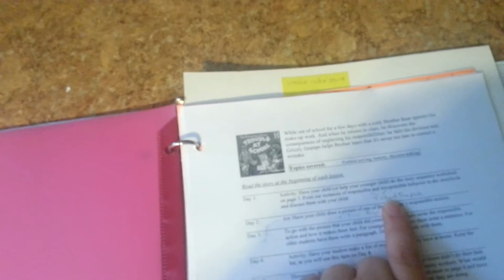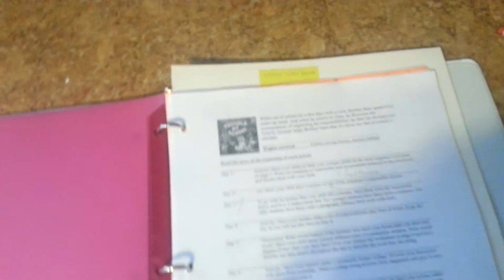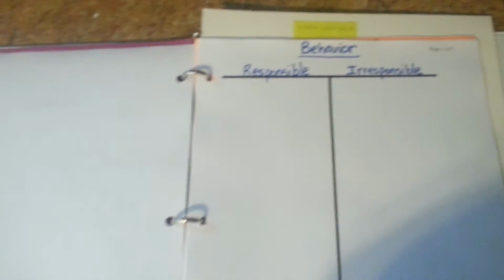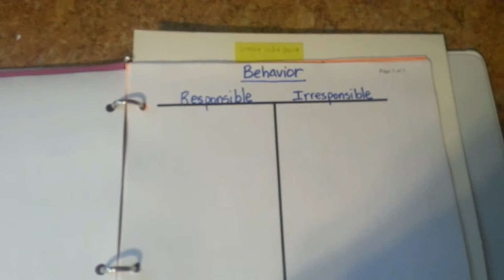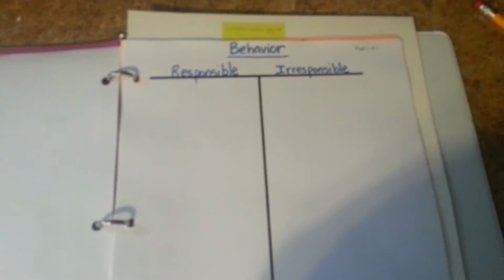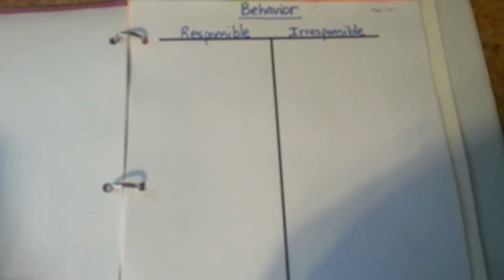Homeschooling with Berenstain Bears Character Studies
This is to show you what this subject is going to be like for us. You can tailor it to your child as you see fit. The link to the website the printable comes from is down below. It is a subscription paid website printable for members only. Just letting you know that. I do love what she has though :) If you have any other questions please let me know.

You will need to visit the members only website tab. Its located at the top.